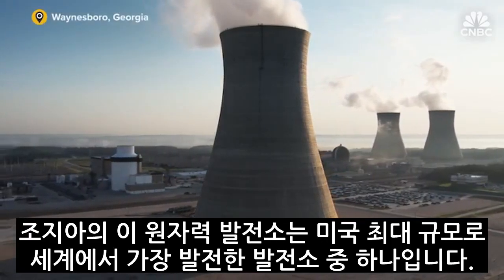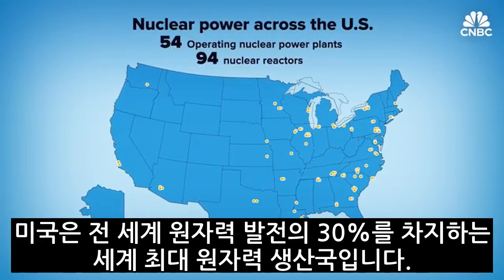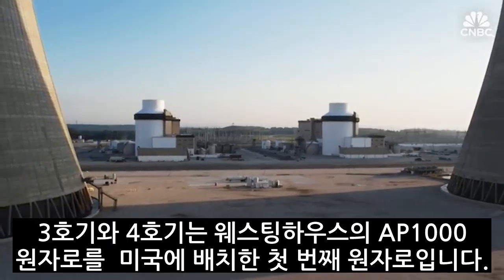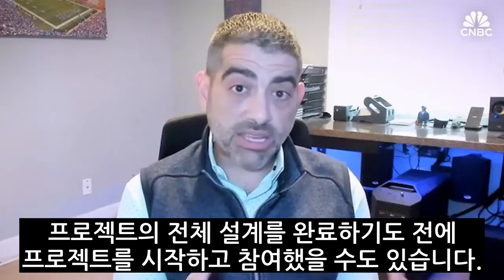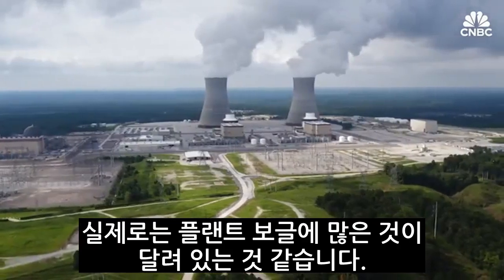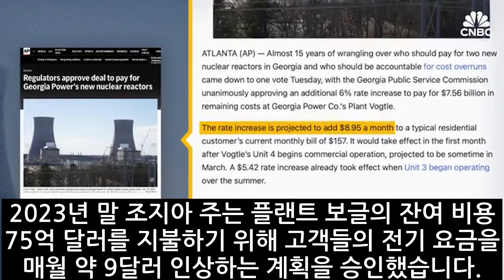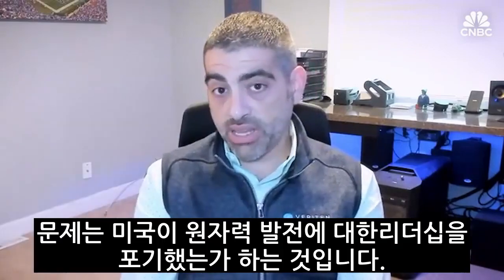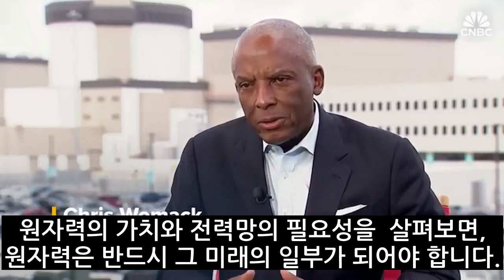미국 원자력 발전의 가능성과 SMR의 미래 The Potential of U.S. Nuclear Power and the Future of SMR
인공지능 AI 의 발전과 데이터센터 건설 급증으로 인해 전세계적으로 엄청난 전력 수요가 증가하고 있습니다.
미국에서는 급증하는 전력 수요를 충족하기 위해서 원자력 발전을 도입하고 있는데요, 원자력 발전은 건설에 오랜 기간이 걸리고, 그동안 친환경 에너지 전환에 힘써왔던 만큼 오랜 기간동안 건설 경험이 없었던 것이 어려움으로 나타나고 있습니다.

그럼에도 불구하고 오픈AI의 CEO 샘 올트먼과 빌 게이츠는 소형 모듈러 원자로인 SMR에 투자해서 향후 인공지능 AI 데이터센터 건설로 인한 전력 수요를 충당하려고 계획하고 있습니다.

미국의 원자력 발전의 현실은 어떻고, 향후 SMR의 미래 가능성은 어떤지 영상에서 확인해볼 수 있습니다.

[ Why It’s So Hard To Build Nuclear Power Plants In The U.S. 2024.9.4 CNBC]